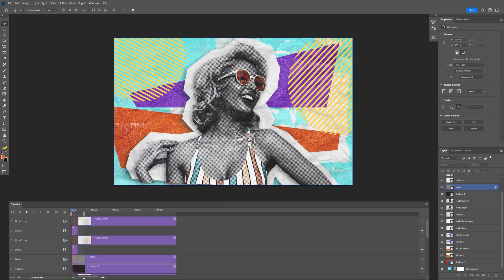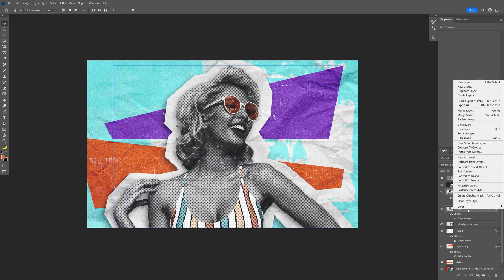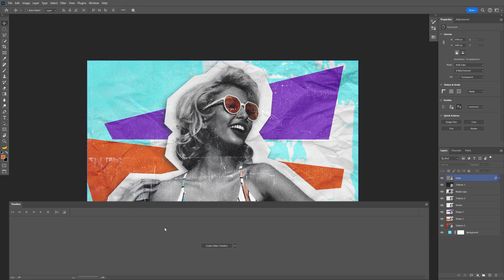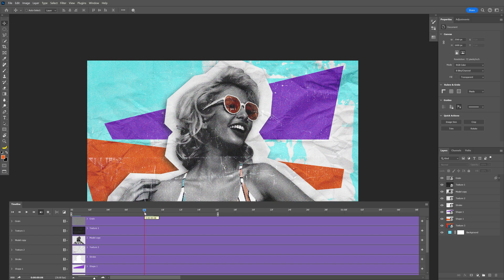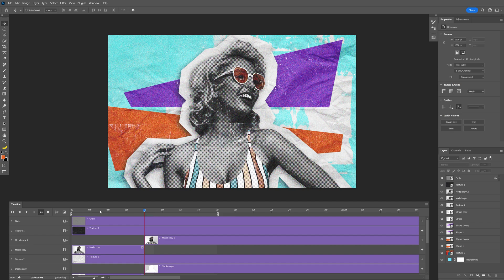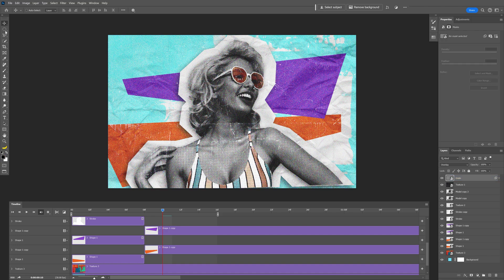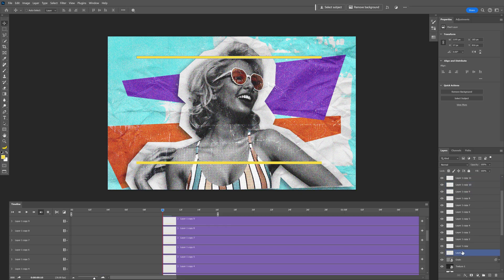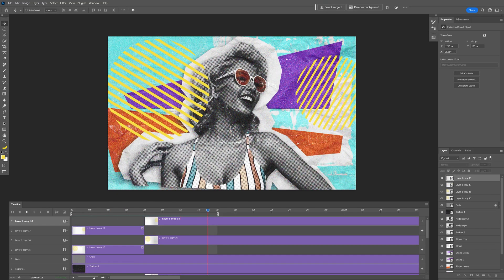How to Animate Pop Art Collage GIF in Photoshop